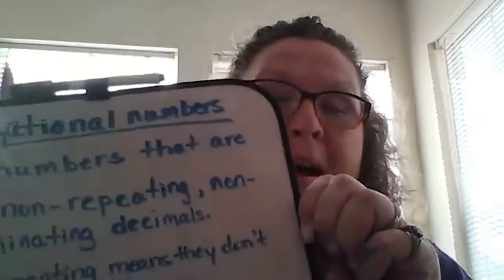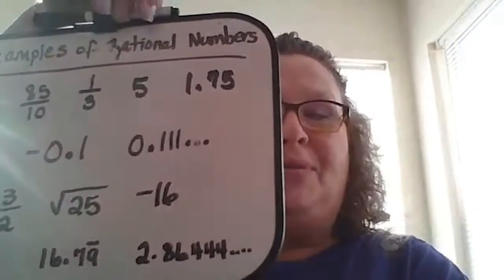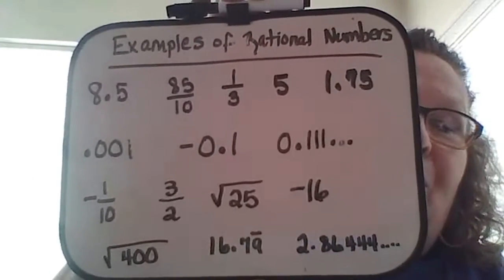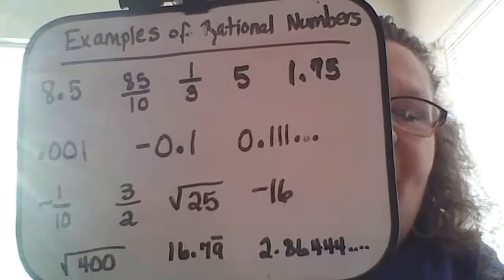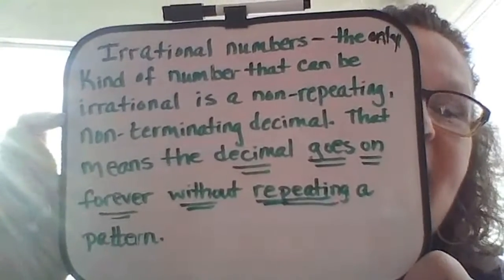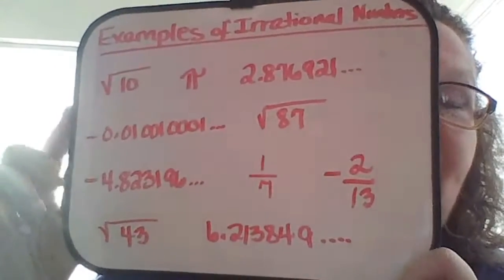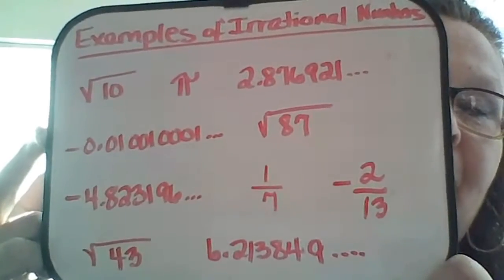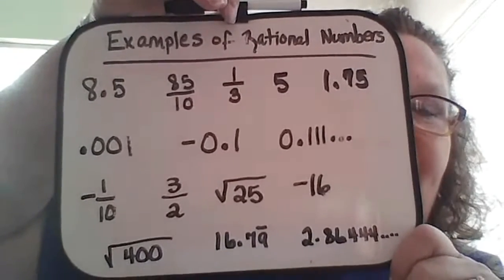Rational and Irrational Numbers